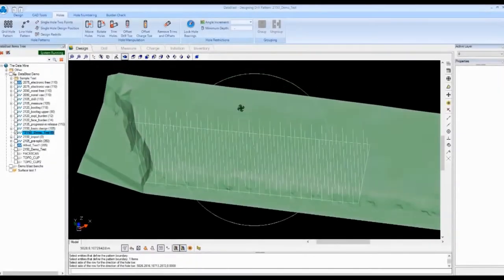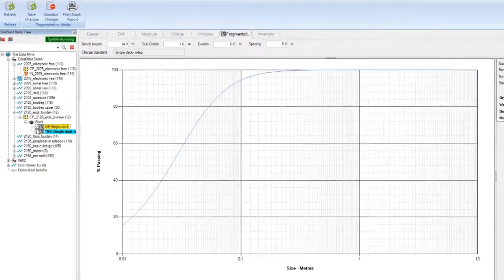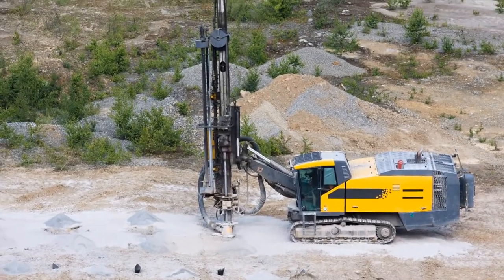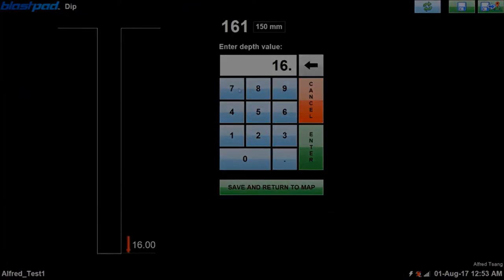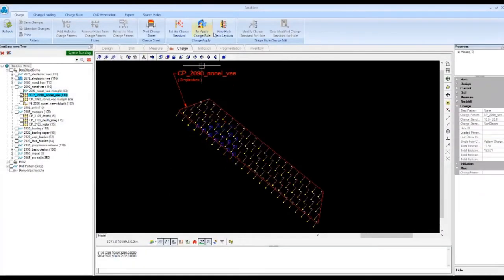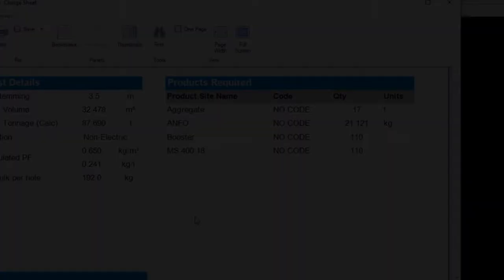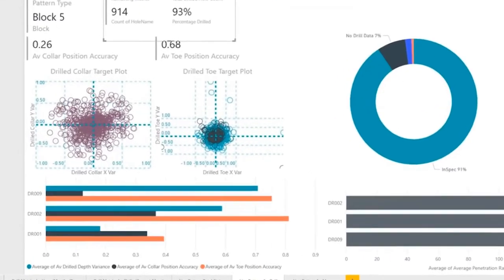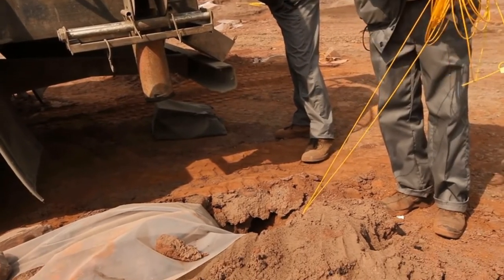Datablast, open pit drill & blast software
To find out more about Datablast, please visit our or contact your local Datamine office